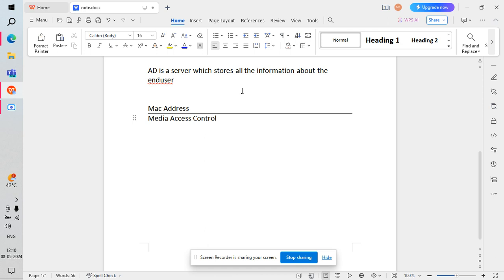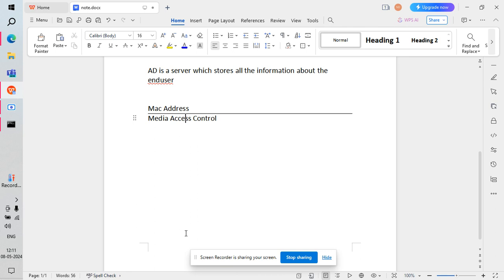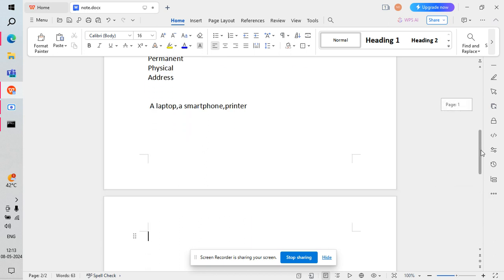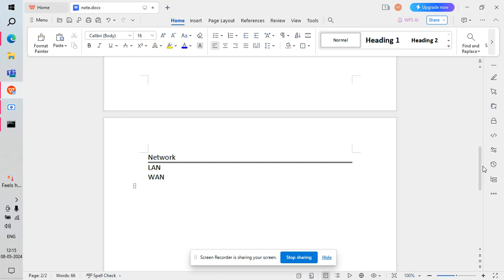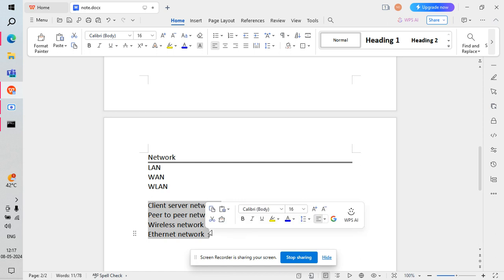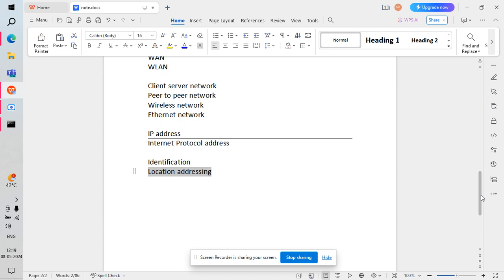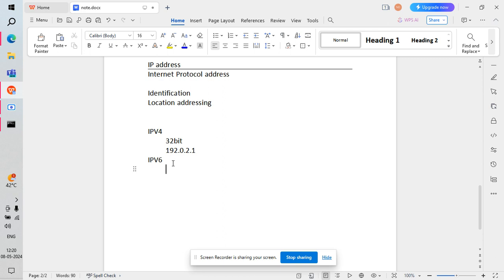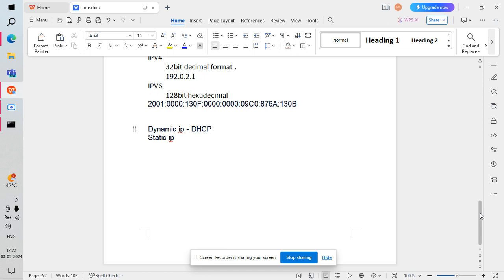Day 9 - MAC Address,IP Address,Network | SOC Analyst Crash Course